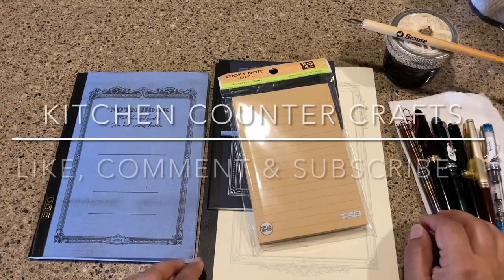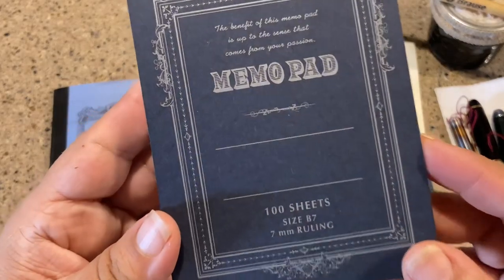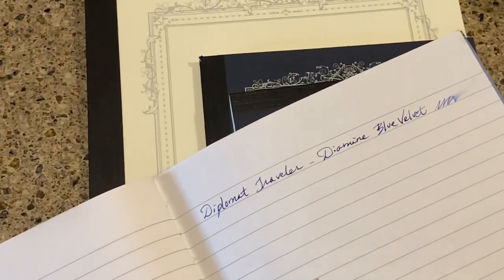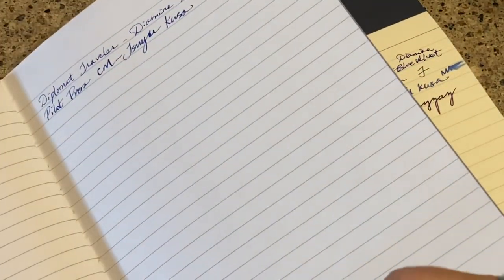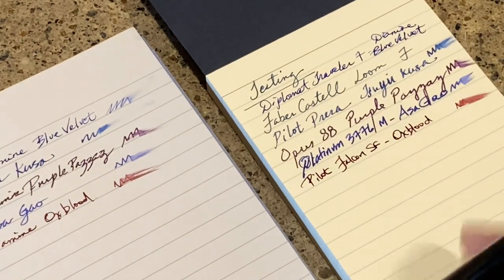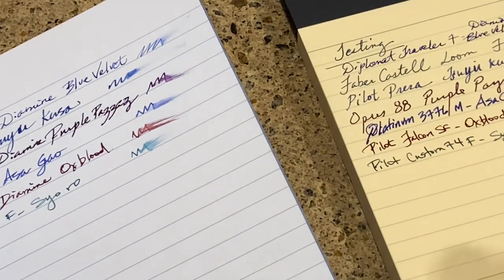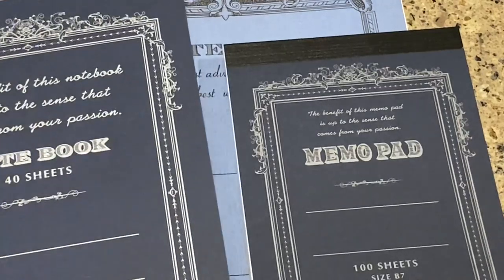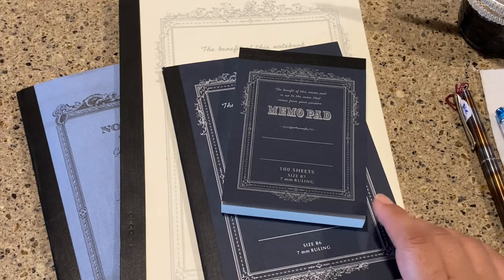Apica Notebook DUPE??? Fountain Pen Paper Review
Found these Apica notebook knock offs at Daiso in Dallas Texas! They’re made in Japan BUT are they Fountain Pen Friendly???